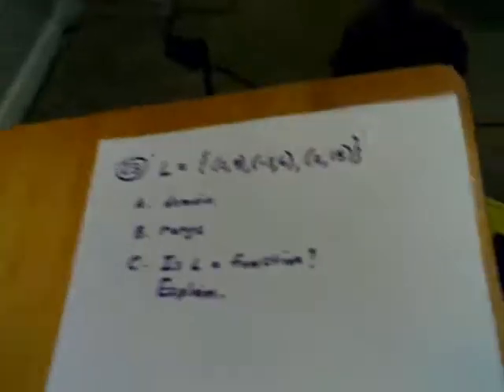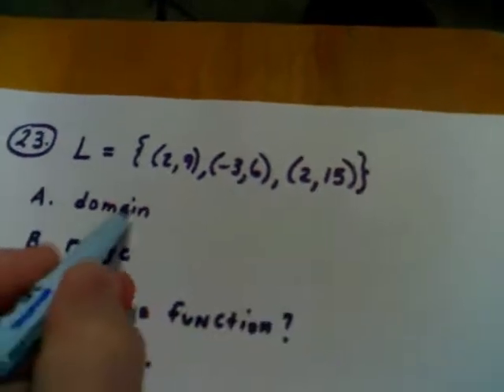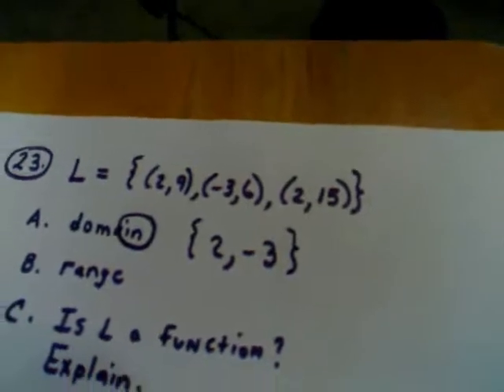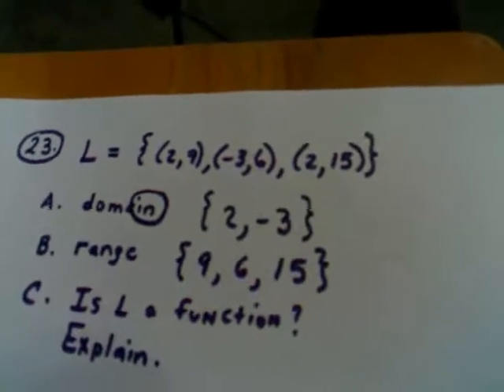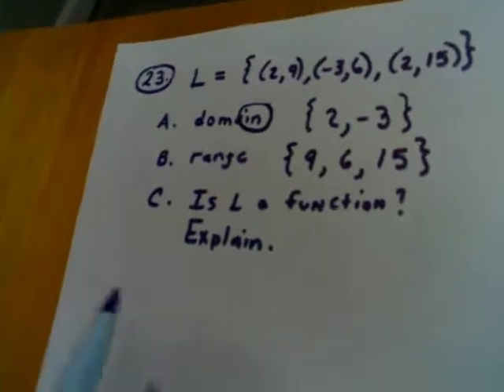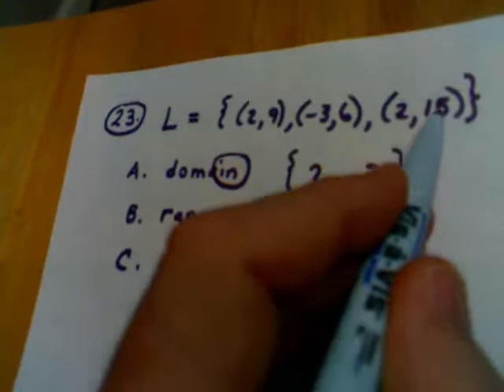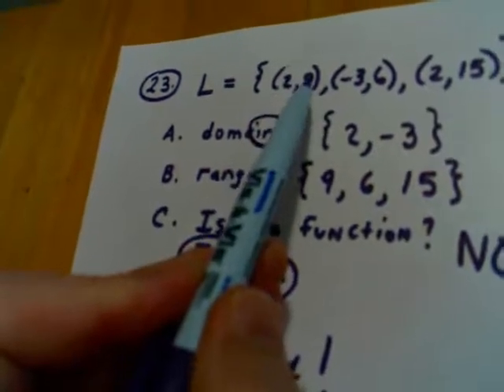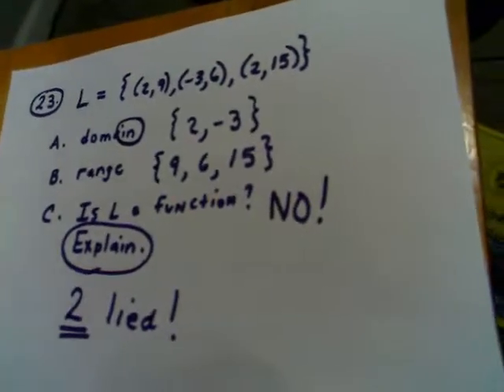Test One Review - Question 23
Given a relation in roster form,  being able to state the domain and range and determine whether the relation represents a function